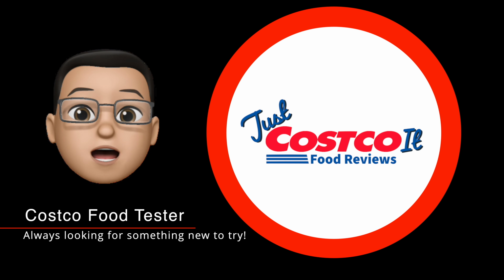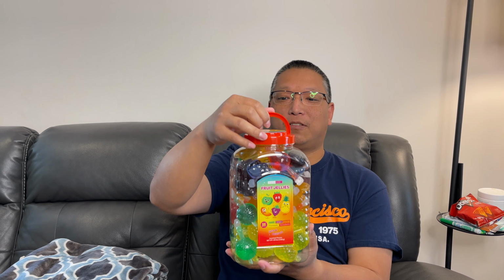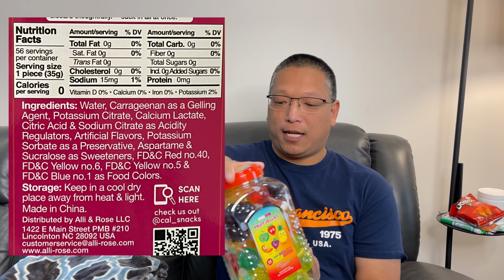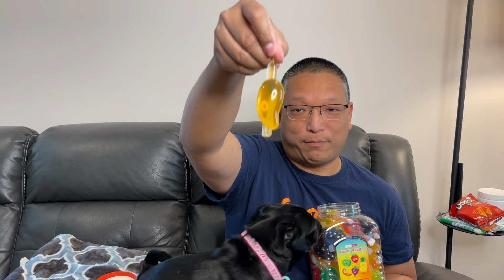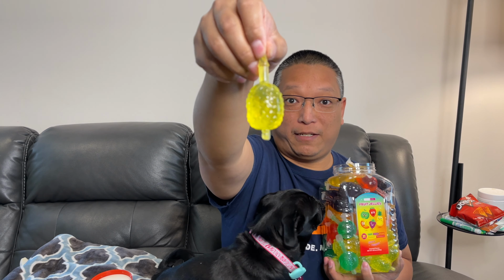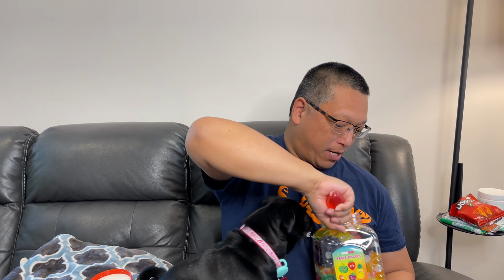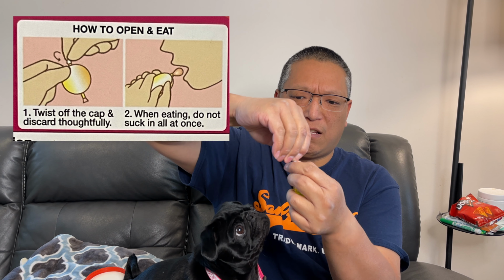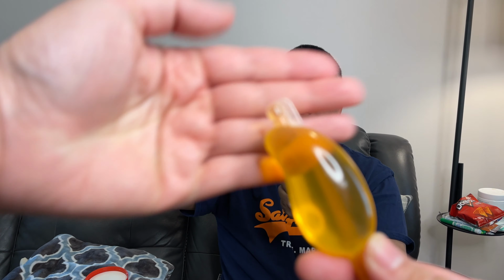Tropical Fields Fruit Jellies - Costco food review of these fruit jelly snacks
If you have kids, these fruit jelly snacks probably caught your eye at Costco. We're always on the look out for fun snacks for the kids and we picked these up. Each fruit jelly comes in the shape of its corresponding flavor. It was pretty exciting to see these are from Tropical Fields, as they usually put out pretty good snacks. I don't want to give it away, but please watch till the end to see how we really feel about these fruit jelly snacks. Thank you so much for all of your support!!!

In case you can't find them at Costco.